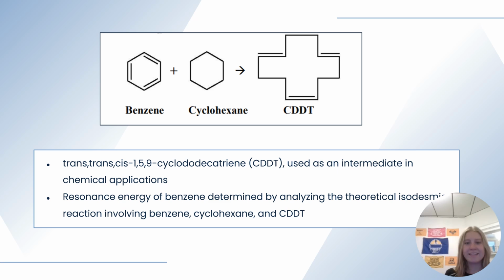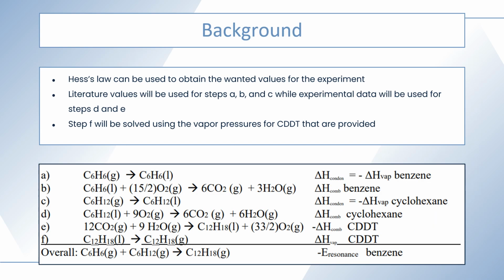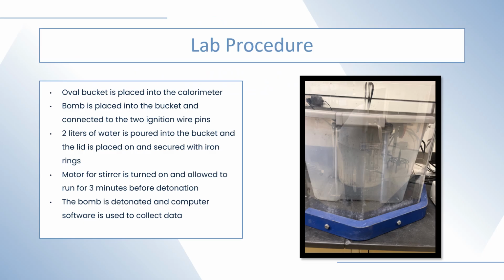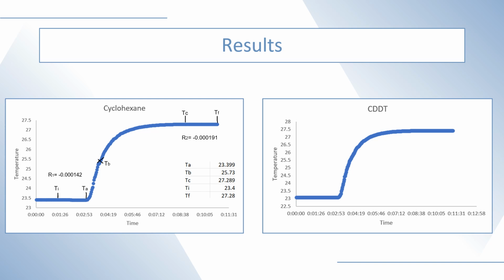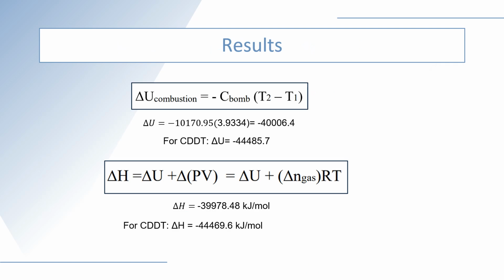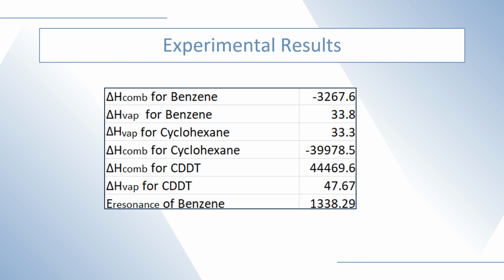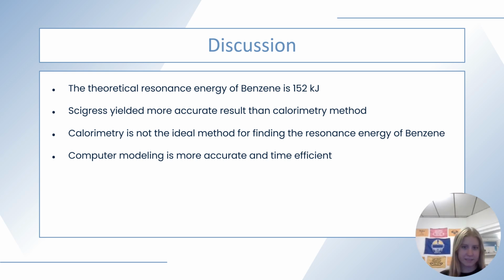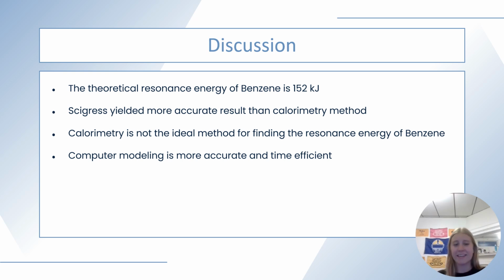Resonance Energy of Benzene